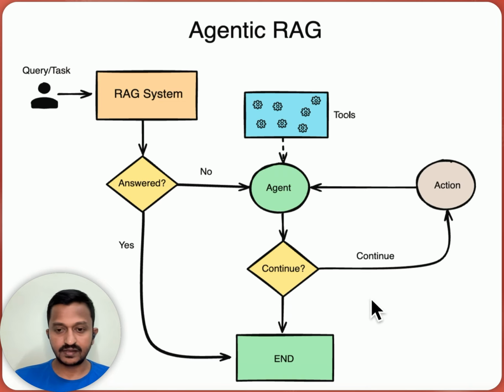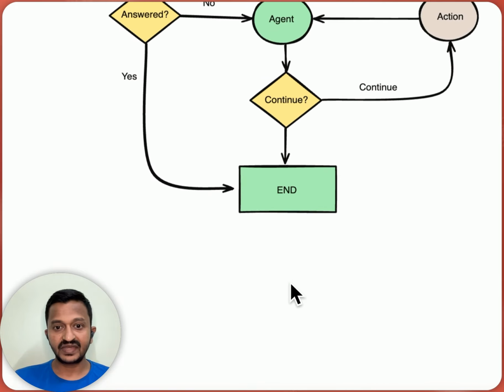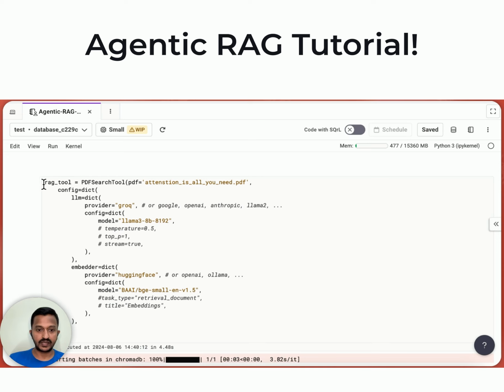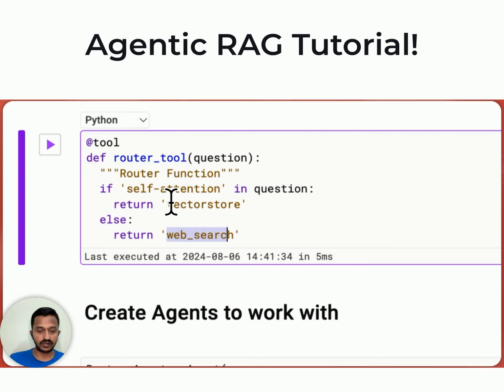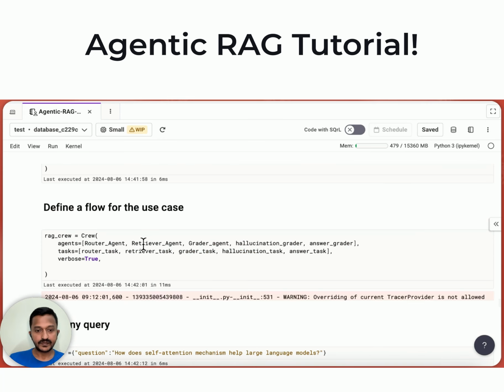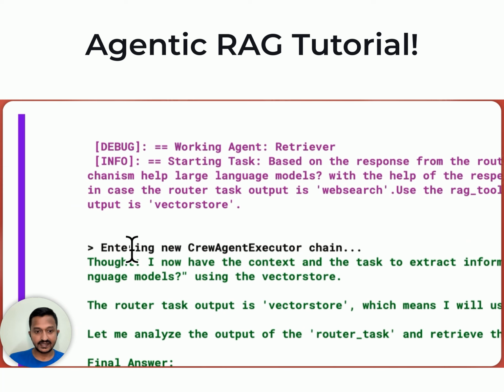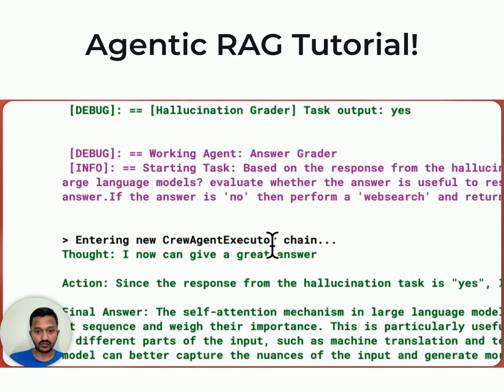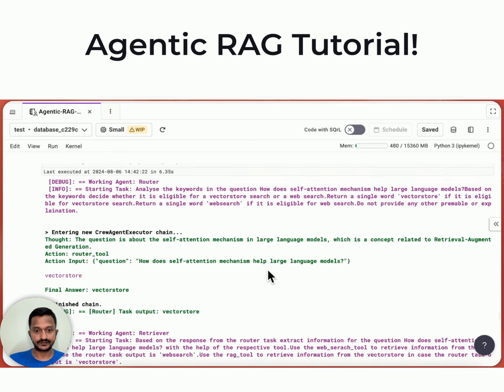Agentic RAG Using CrewAI & LangChain!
Retrieval-Augmented Generation (RAG) is the process of optimizing the output of a large language model using an external knowledge base attached through a vector database.

It is okay until we have simple documents and use cases.

But, with the introduction of AI agents, the researchers thought why not integrate these AI agents in our RAG pipeline.

Because these AI agents are able to plan, come up with logic, reasoning, and they also know how to use tools whenever there is a requirement.

This gave rise to so called 'Agentic RAG'

AI Agent RAG, or Agentic RAG, utilizes intelligent agents and advanced LLMs to streamline and enhance the retrieval and generation process, making it more efficient compared to traditional RAG approach.

Let's build a simple agentic RAG workflow using LangChain, CrewAI and Groq.